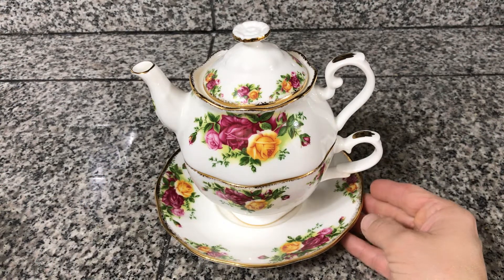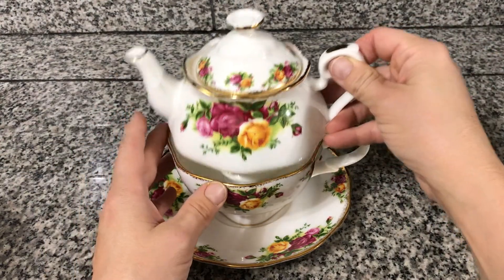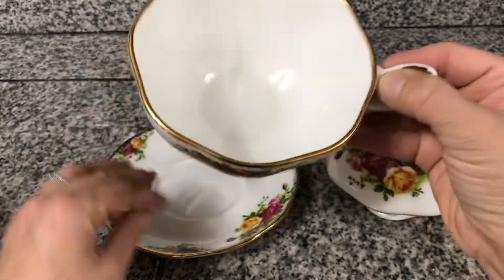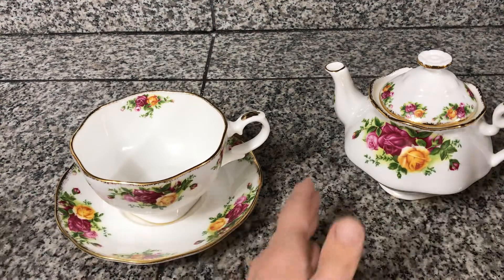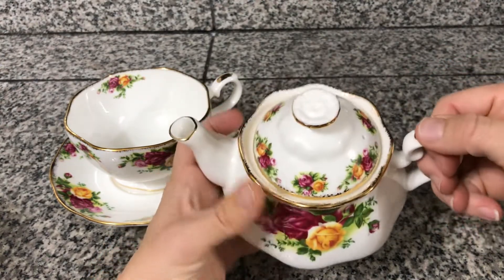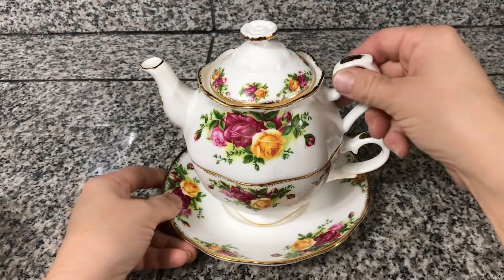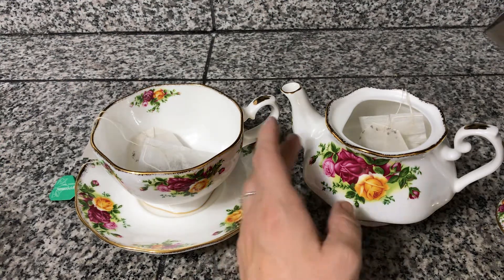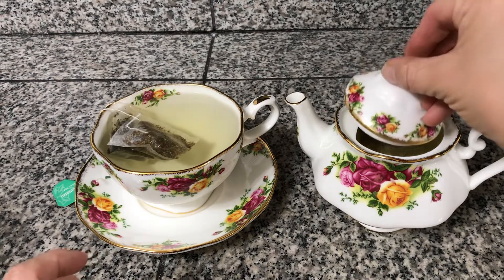Royal Albert old country rose tea for one set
royal Albert old country rose tea for one set, teapot, teacup